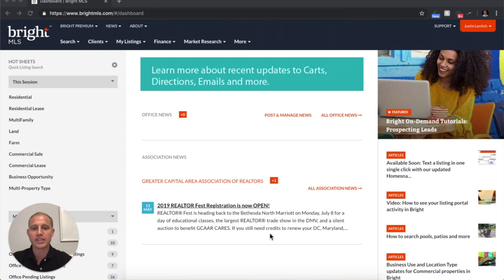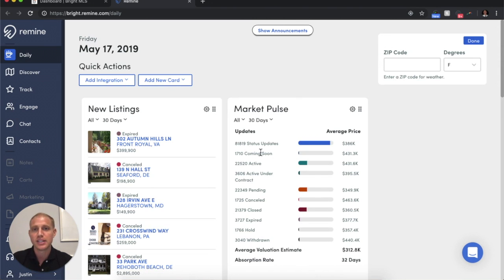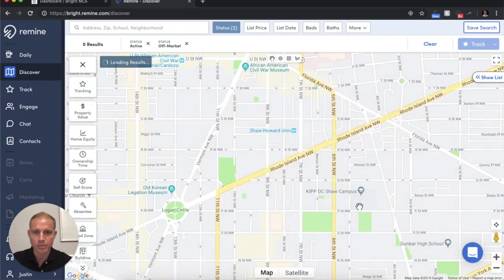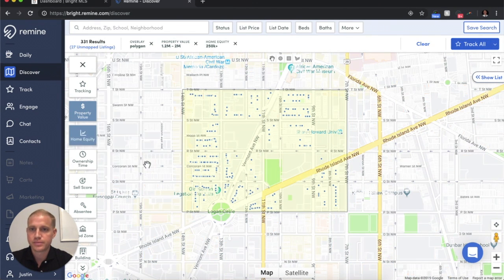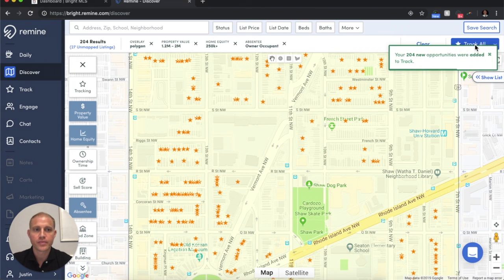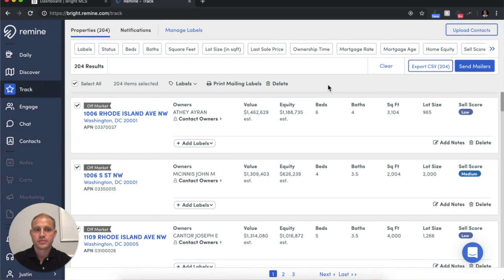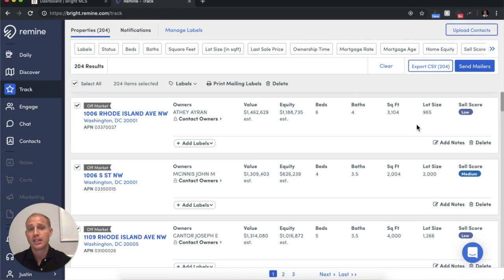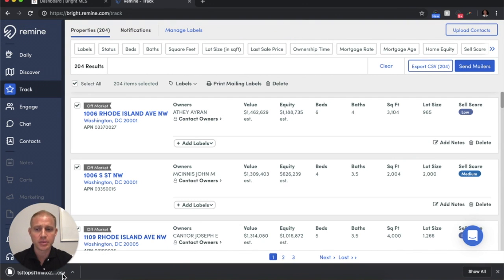Remine targeting addresses